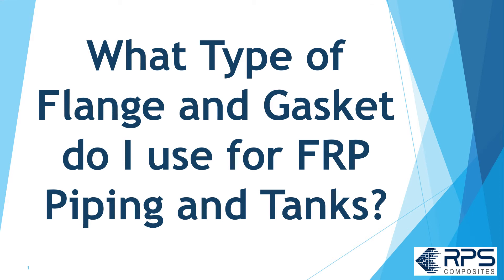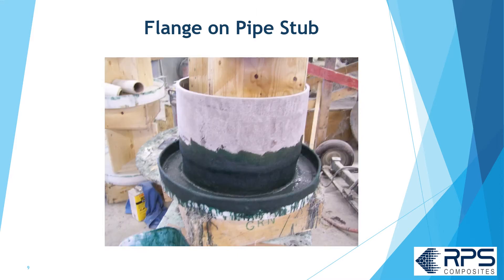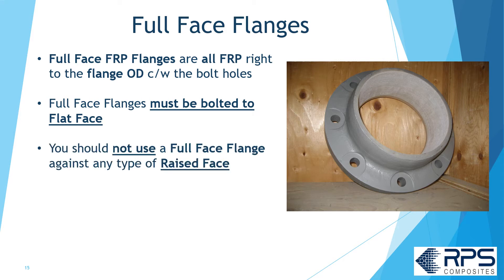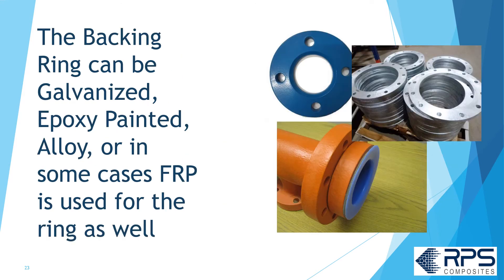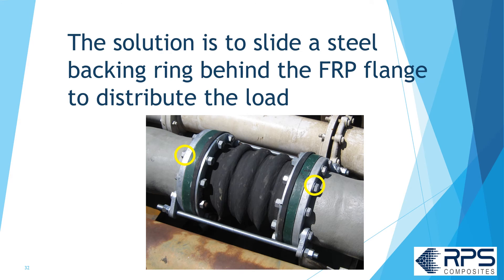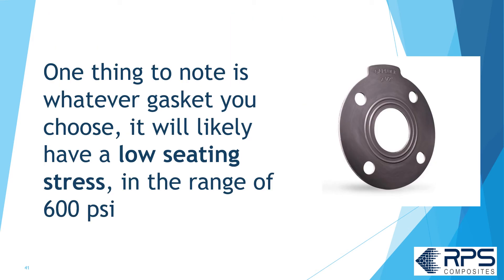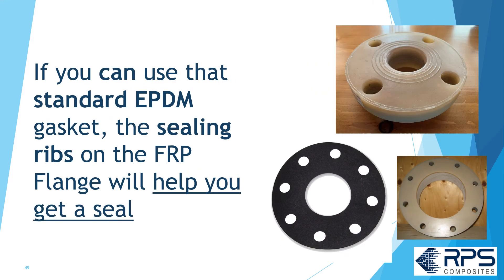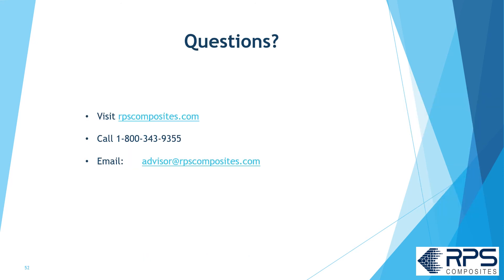Flange Options for FRP Piping Systems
What are my options for a flanged FRP piping system? What gaskets are recommended? What do I need to know about bolt torque? These and other questions are answered in this brief video.

Chapters:
00:32 Flange construction methods
02:17 Two types of FRP flanges
03:39 Backing ring
04:33 Bolting to expansion joints
05:24 Gaskets
06:20 Bolting torque
07:36 Sealing ribs
08:06 Summary